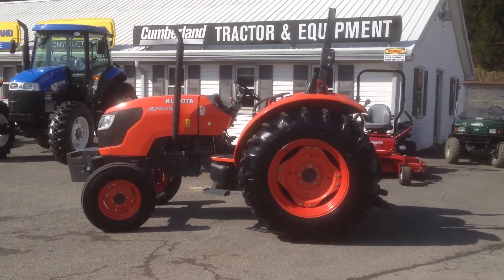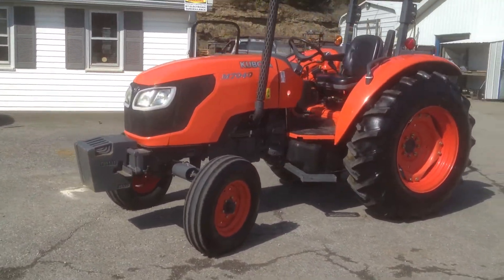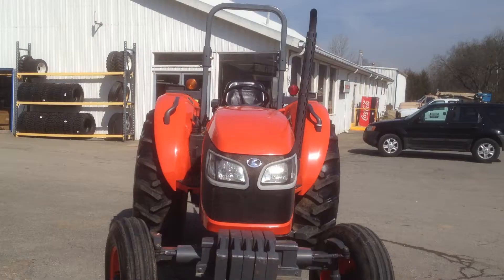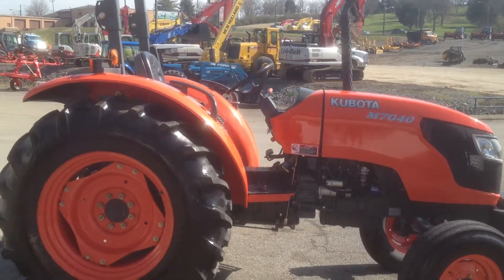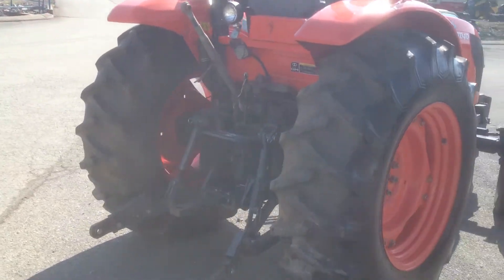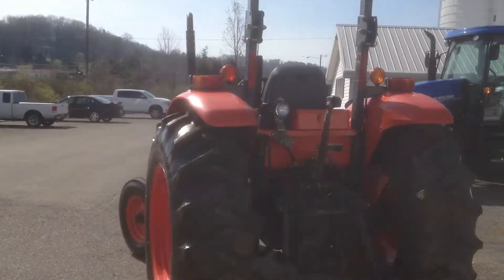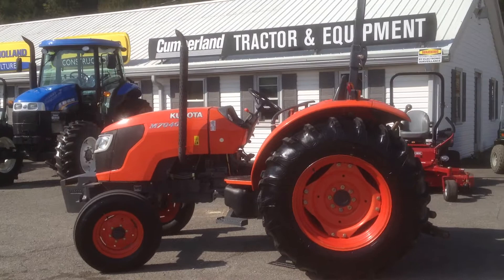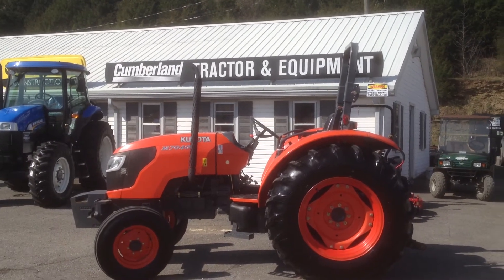Kubota M7040F Sold on ELS!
SOLD!
For Sale Used 2009 Kubota M7040F Tractor SOLD serial# 10087 stock# U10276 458 hours
15900.00 USD
Cumberland Tractor & Equipment, LLC 3570 Dickerson Road Nashville Tennessee USA 37207
• Stock #: U10276
• Category: For Sale
• Status: SOLD
• Class: Used
• Available: Immediately
• Make: Kubota
• Model: M7040F Diesel, 2WD
• Year: 2009
• Serial#: 10087
• Est Hours: 458
• Horsepower: 71 Eng
• PTO: 540
• Rear Remotes: 1
• Transmission: Synchro
• Speeds Forward: 8
• Speeds Reverse: 8
• Shuttle-Shift: Collar
• Differential Lock: Yes
• 3 Point Hitch: Yes
• Warranty: No
• Extended Warranty: No
• Ext. War. Available: Yes
• Front End Loader: No
• Price: 15900 USD Call Call